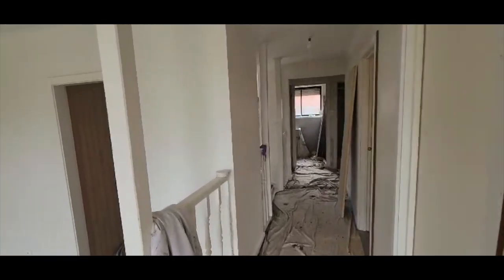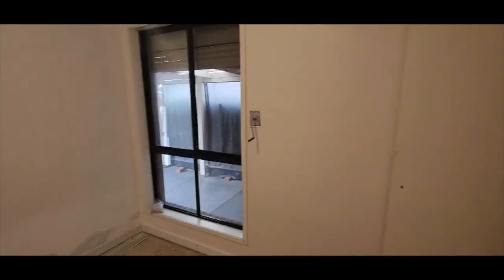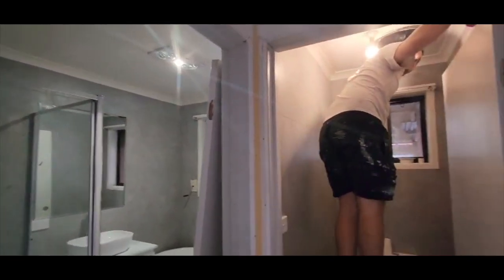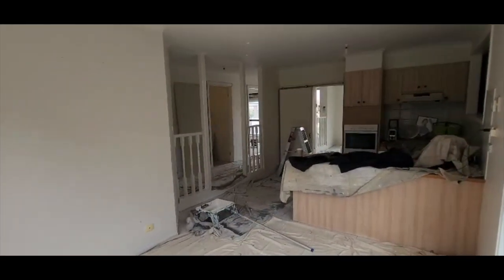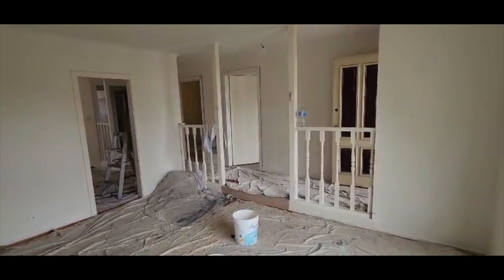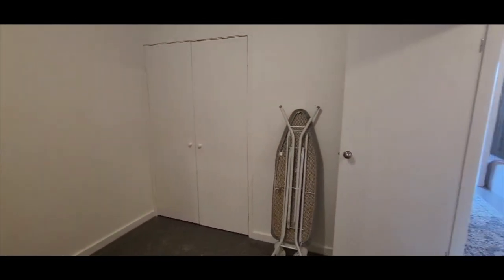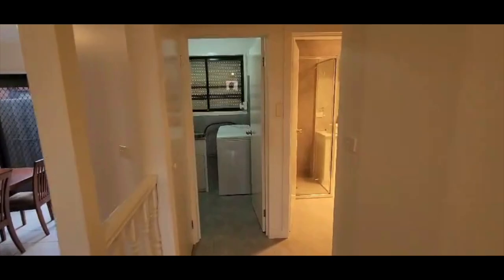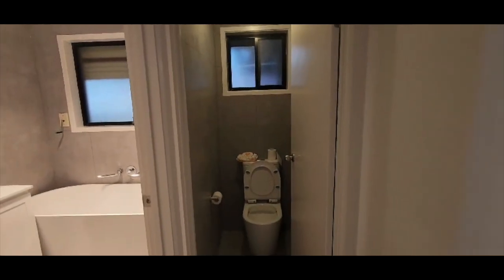Professional Interior House Painting Process | Melbourne City Maintenance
Join Bill from Melbourne City Maintenance as he walks you through the detailed process of interior house painting. After a client's property was repaired due to tenant damage, our team was called in to prepare and paint the interior. From protecting floors and removing window furnishings to painting ceilings, walls, doors, skirting boards, and architraves, we ensure a top-quality finish every time. Learn more about our approach, challenges, and additional services, including furniture moving and clean-up. Melbourne City Maintenance has over 20 years of experience, a 5-star Google rating, and is fully insured.

Est. 2005
Google | 5.0
Call Bill on 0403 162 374 for a quote today.